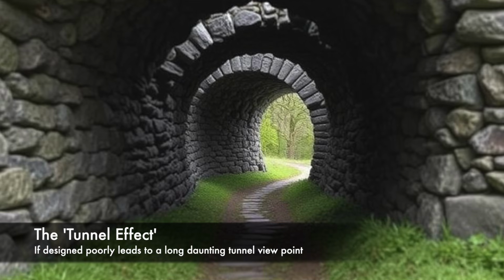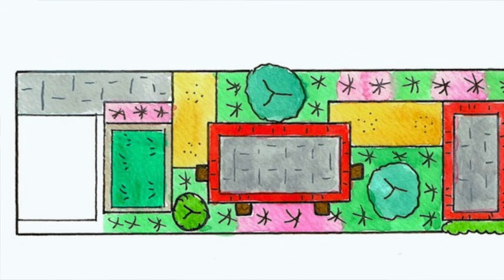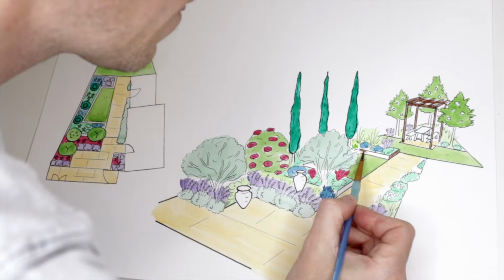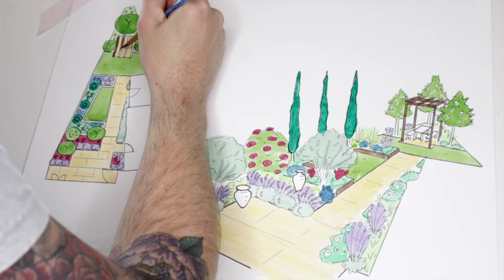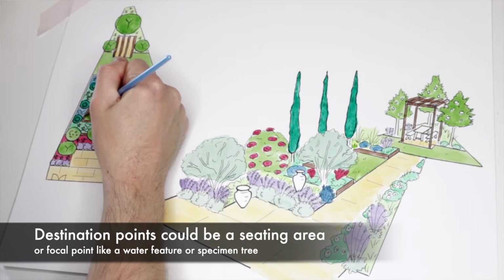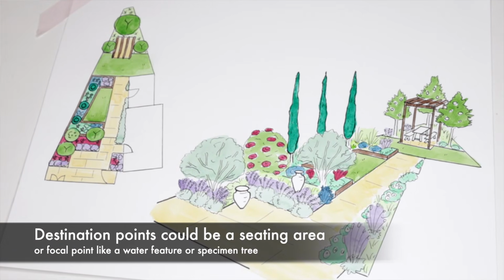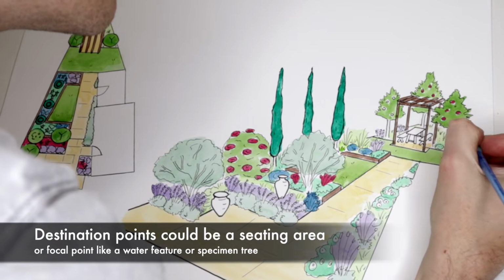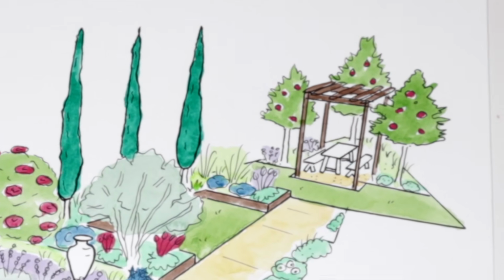How I Design Long Thin Gardens on BBC Garden Rescue | Professional Tips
Struggling with a long, thin garden that feels like a boring corridor? In this 6 minute guide, I'm sharing my professional design secrets for transforming skinny gardens into stunning outdoor spaces with genuine character and purpose.

As an award-winning garden designer with 15 years of professional experience and a presenter on BBC1's Garden Rescue, I've transformed dozens of long, thin plots across Britain. These aren't just theories, they're battle-tested strategies that work in real gardens with real budgets.

In This Video You'll Discover:

Breaking the tunnel effect immediately using strategic screening
Why diagonal pathways change everything (the 45 degree trick)
Creating proper zones without making your garden feel chopped up
Planting strategies that emphasise width over length
The critical mistakes most people make (and how to avoid them)

Whether your garden is barely 3 metres wide or a more generous 6 metres, these design principles will help you create journey and discovery rather than just dead space stretching into the distance.

📖 FULL WRITTEN GUIDE: Read the complete long thin garden design guide with detailed examples, planting plans, and zone strategies

🎓 WANT TO DESIGN YOUR OWN GARDEN?

My Garden Design for Beginners course teaches you the exact professional methods I use on Garden Rescue, specifically adapted for awkward shapes including long, thin gardens.

💬 GOT QUESTIONS? Drop them in the comments below or head to my Garden Forum where the Ninja community can help